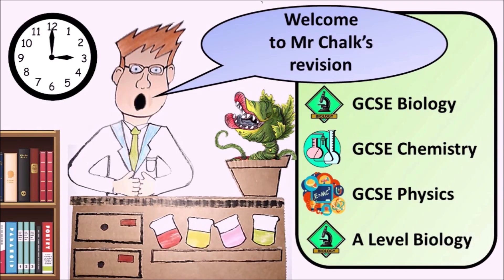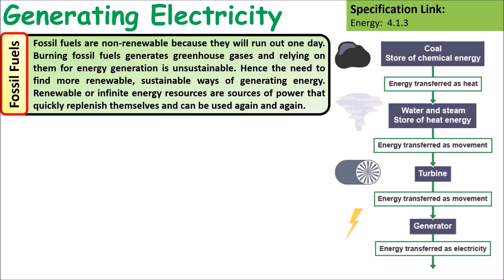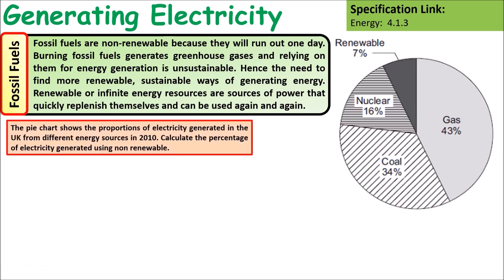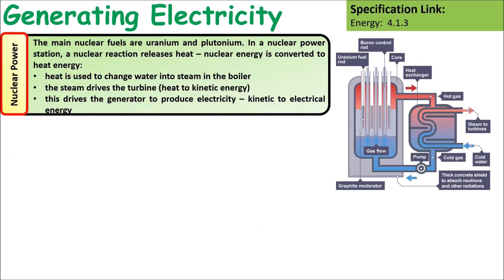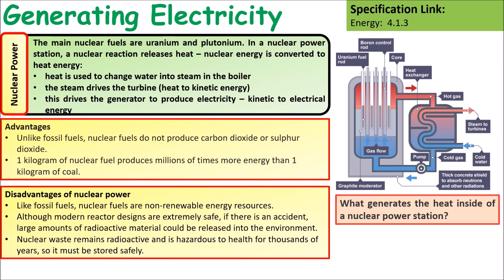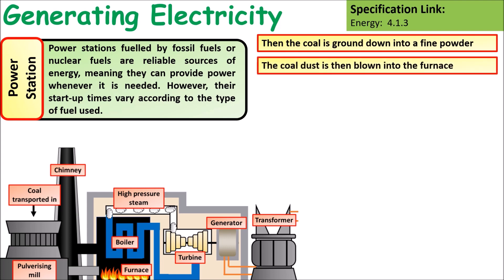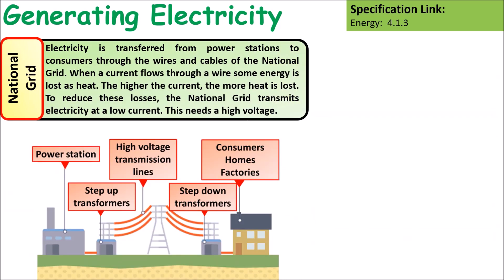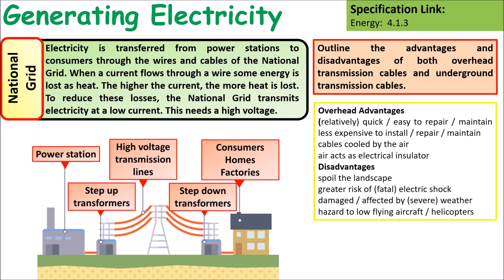GCSE Physics Generating Electricity Revision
This video outlines how electricity is generated, to the level that they would need for GCSE Physics.  Below is a link to a set of notes students can use alongside this video.

Take care and good luck